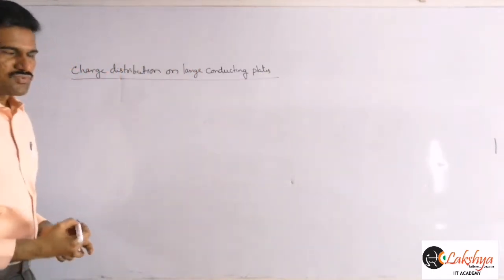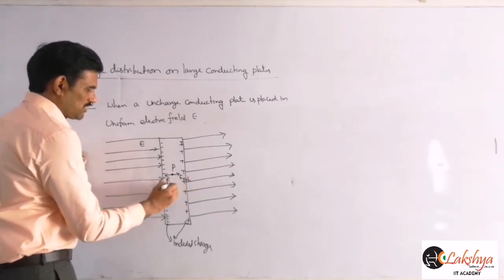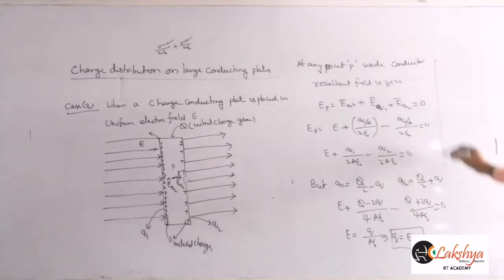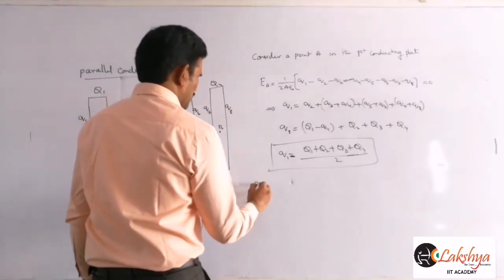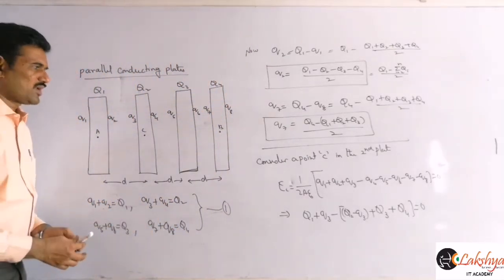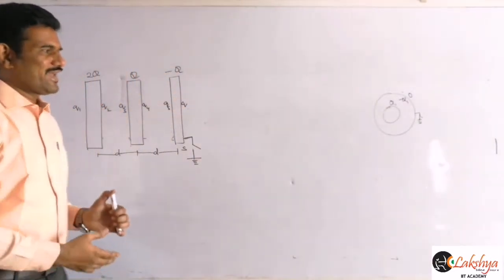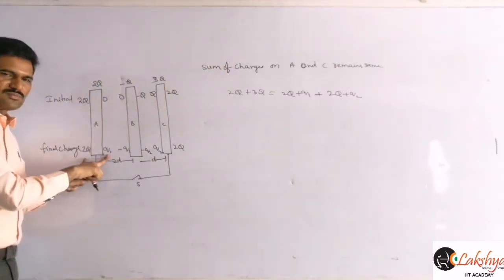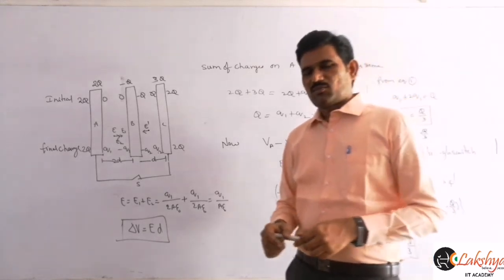Electrostatics Lecture-38, Gauss Law applications-14, parallel conducting plates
Gauss Law applications
parallel conducting plates